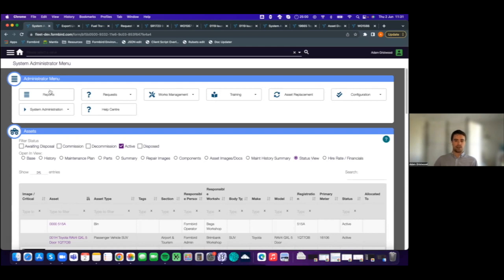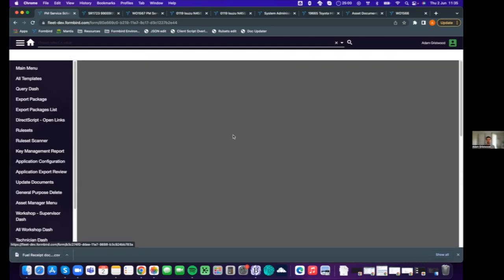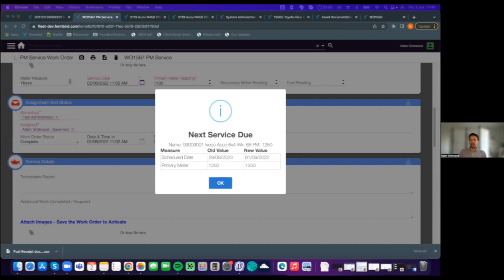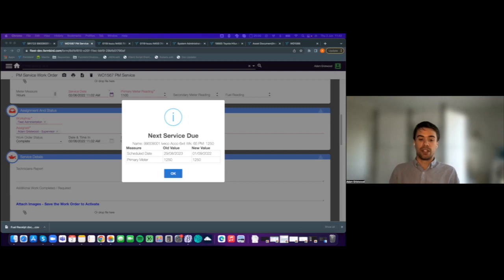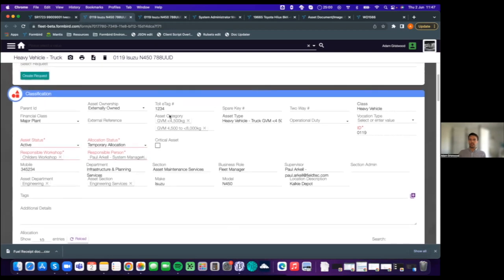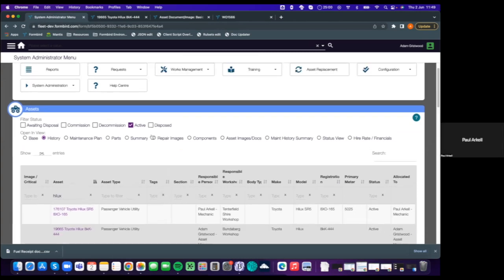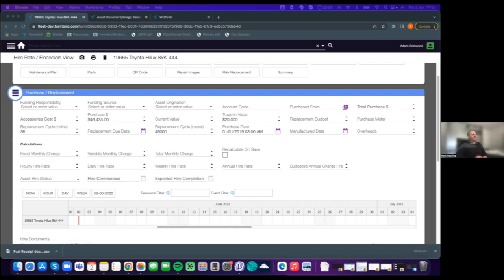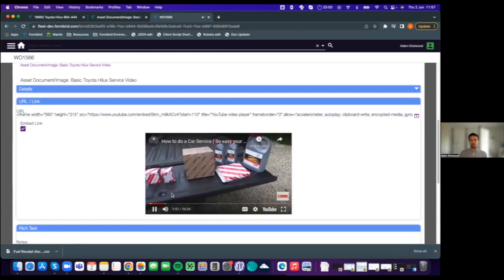Fleet Professionals Community Meet Up #10 Case Study User adoption - Service scheduling adjustment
Every 2 months Formbird hosts the Formbird FLEET professional's community meet up.

From across Australia the FLEET community come together to share updates and user stories with the sole aim of making FLEET better and keeping everyone on the same page with our continuous improvement program. We also get a chance to highlight issues and chart the course for the future of FLEET. If you're interested why not join our next sessions,

Here are the time stamps so you can jump to the bits that interest you most.

0:00 - Introduction
2:05 - Mark Platform update, Official Clarity Launch for Greater Western Water - Offline
4:45 - Mark Introduces Chris Giles of Greater Shepparton City Council
6:10 - Question to Chris - How is the transition to Formbird FLEET going?
6:32 - Question to Chris - What are the features you a leveraging?
7:35 - Question to Chris - Has anything not gone to plan?
8:50 - Question to Chris - Was there a lightbulb moment?
9:56 - Question to Chris - How is the adoption with the mechanics going with FLEET?
10:39 - Question to Chris - Are you providing them with tablets?
10:51 - Question to Chris - What stage are you currently at?
11:55 - Question to Chris - Where do you see the big value add with Formbird FLEET? (it's all in one screen)
- Question to Chris
14:15 - Marie from Brimbank City Council - issues she's had with implementation - Possible answer to speed questions...
16:49 - Question to Chris - Brad from Tenterfield Shire Council Asks - Have started daily plant checks for the outdoor staff?

Adoption
17:40 - Question to Chris  -  Have you had any resistance from a change management perspective?
18:13 - Brad we have had some resistance to using Formbird FLEET from older staff
19:20 - Brad we are seeing results of moving from paper-based...
20:13 - Mark and the conflict of making forms too complex that users don't use them or too simple and you're not collecting the right data
23:38 - Mark managing change with people that don't want to
24:17 - Lachie Greater Western Water identifies power users during onboarding, getting users to contribute to how the app should work.
26:13 - Adam Fixes and Features - Report Export Tools
30:03 - Change to the naming convention (Periodic / Sequential service )
31:23 - Lauren asks can reports be scheduled to run automatically
32:09 - Service scheduling adjustment - avoid "service creep" to stay within the manufacturer's warranty.
42:33 -  Adam improvements to assets page and vehicle status - move financial details to separate view
46:32 - David asks questions about FBT and whole of life calculations discussion statutory rate, business use
51:17 - Embed video into asset images, great for how to reset service reminders.
53:56 - Marie asks - Fuel Tax Credit claims - Marie asks how do other people do this?
56:19 - Request for training videos David T.